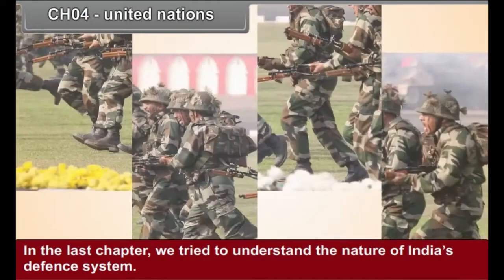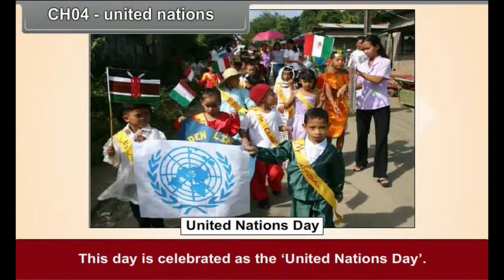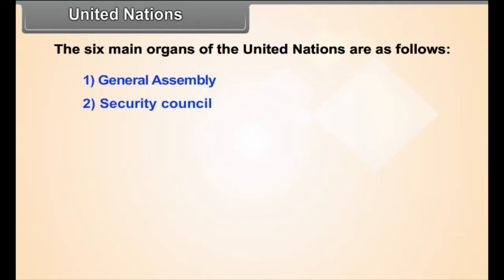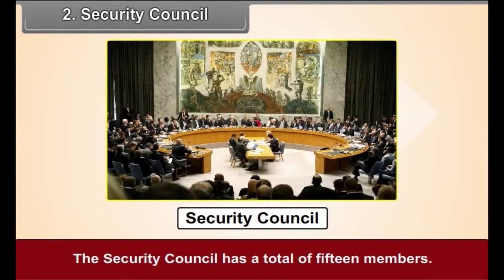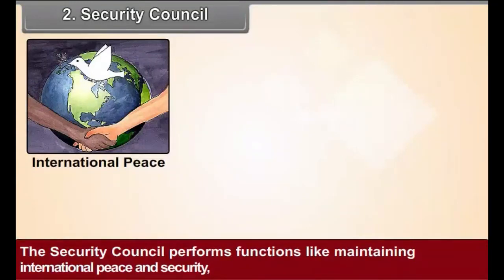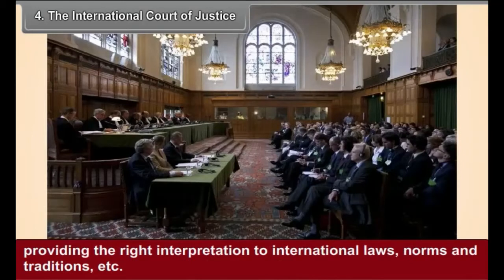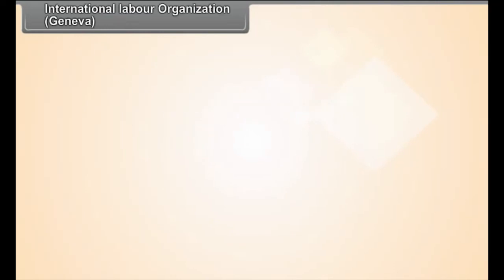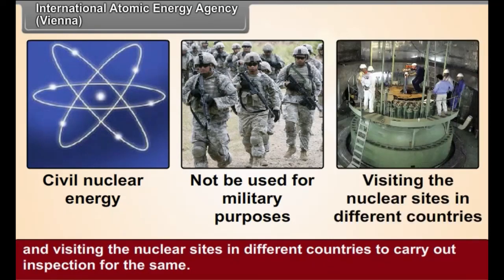Oasis School Shahpura Jaipur 8739875500 Class 8 SSt- united nations